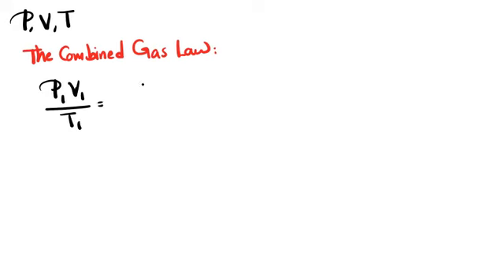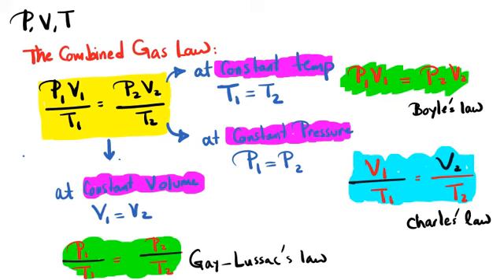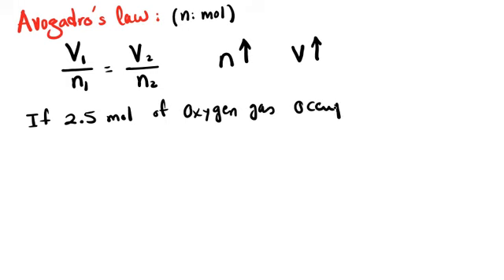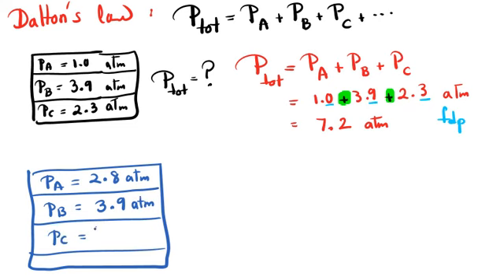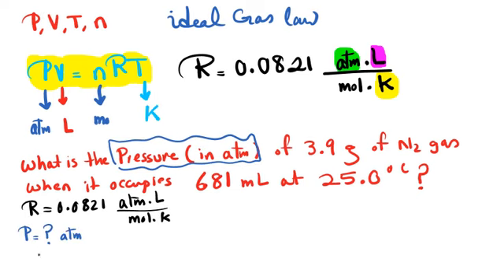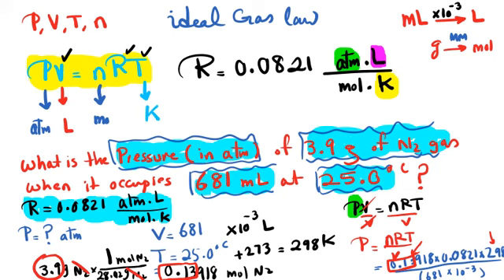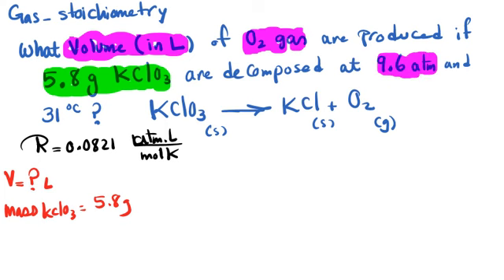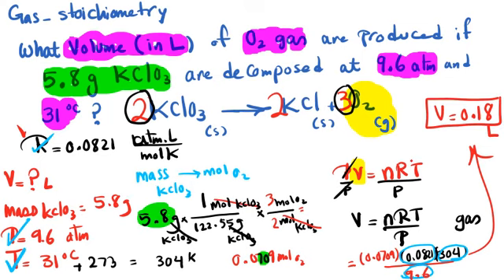Gas Laws: Practice Problems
In this video, you will learn how to derive the gas laws to solve some basic problems. This is a 2nd video in this series. It would be helpful for students who enrolled in Introductory and General Chemistry courses.